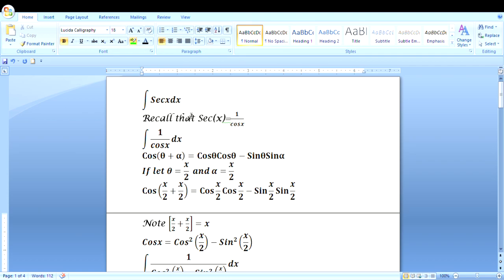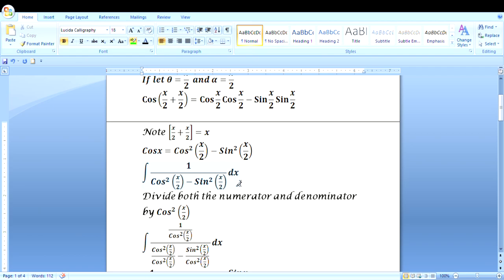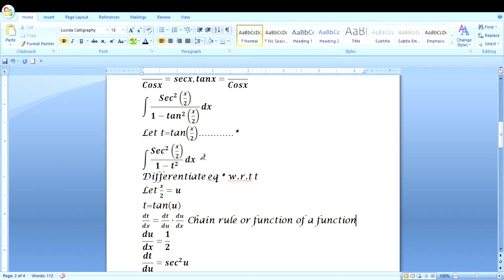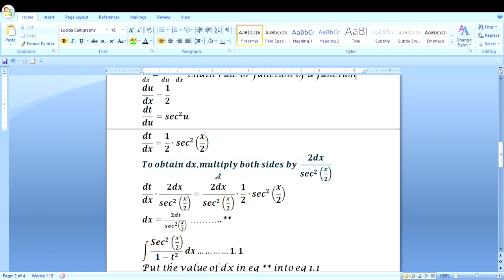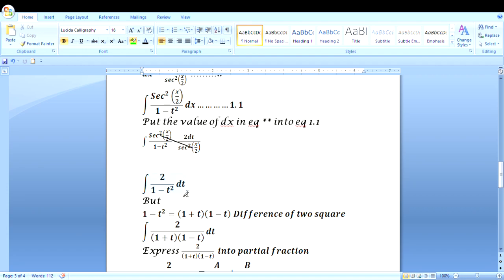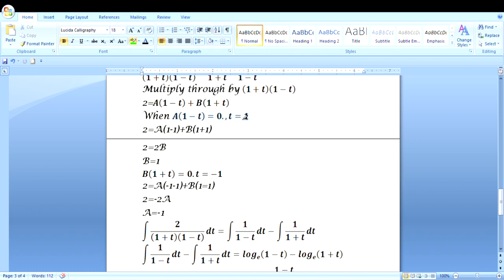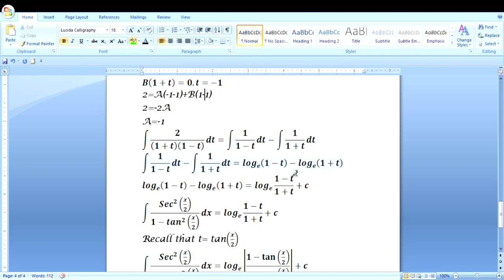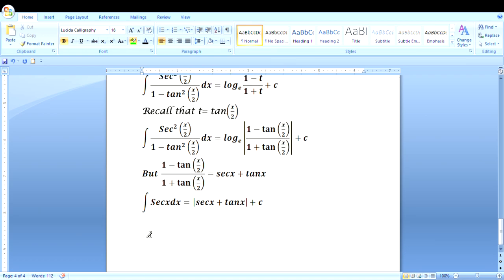∫Secxdx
This video explained thoroughly the procedures of resolving function involving product by adopting integration by part